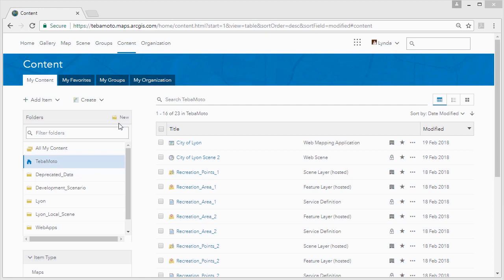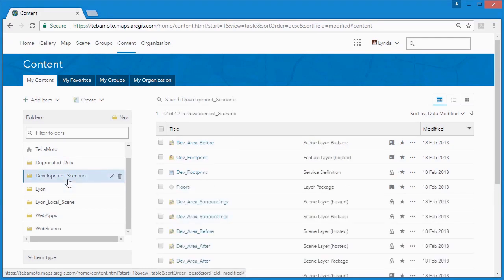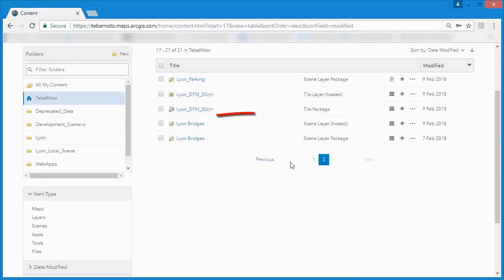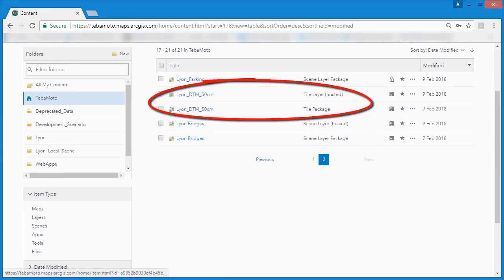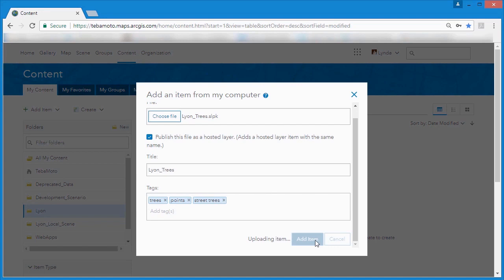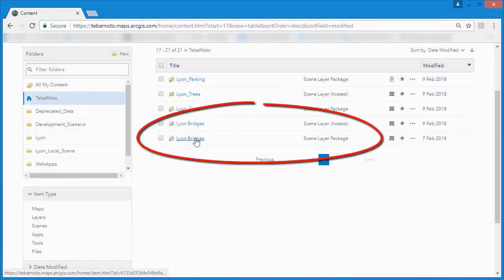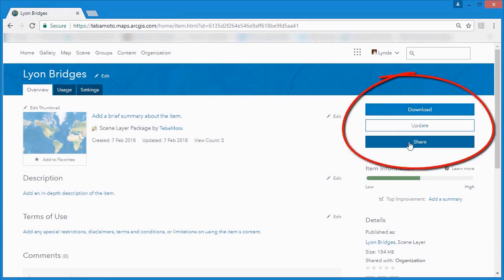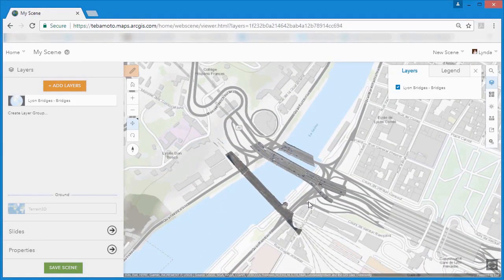Using Scene Layers in ArcGIS Online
Learn how to load and use I3S scene layers in ArcGIS Online.